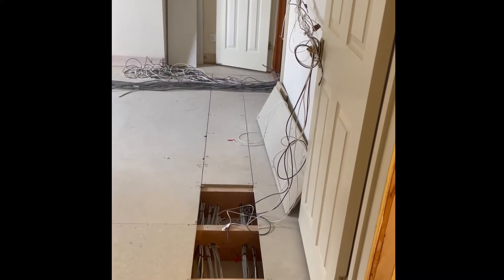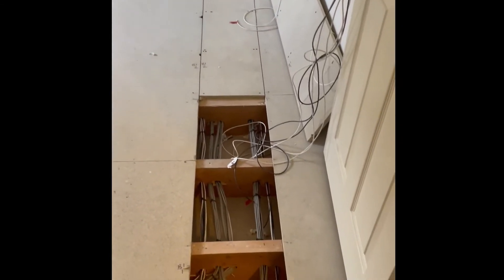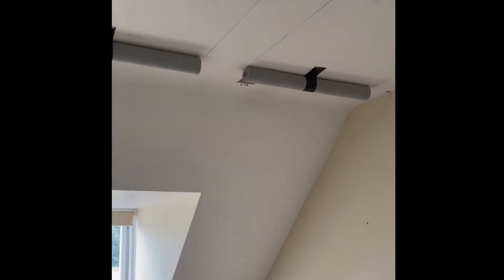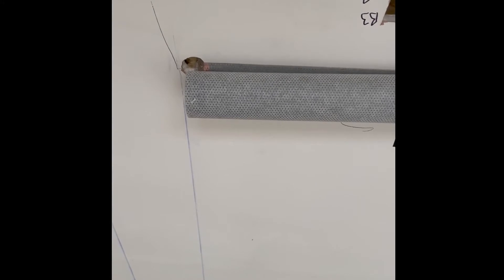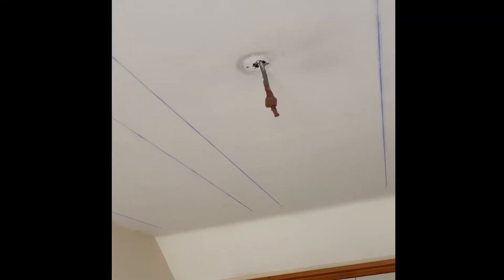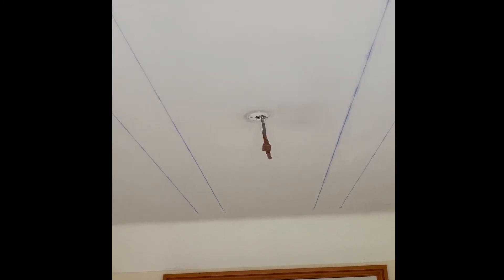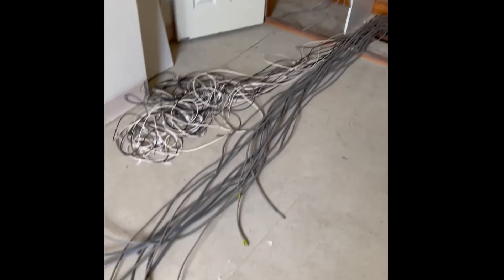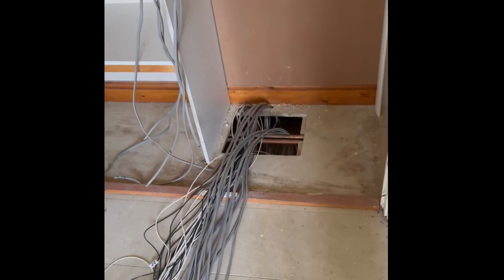Infrared Ceiling Heating 1st Fix. Video 1 of 3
This video briefly describes what is involved in the 1st fix part of the Infrared Heating System installation

This is an Astectherm supplied infrared heating installation. We have put together a few videos to show you how to install infrared heating and hopefully this is useful